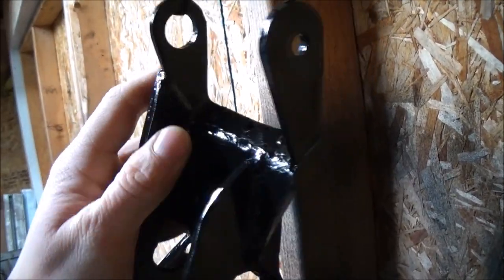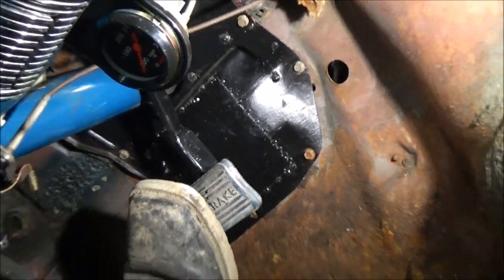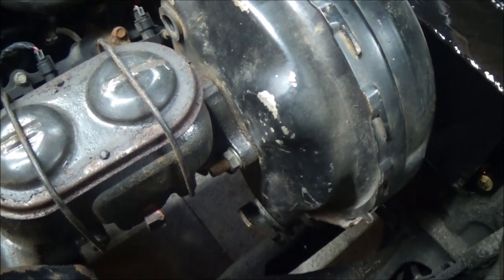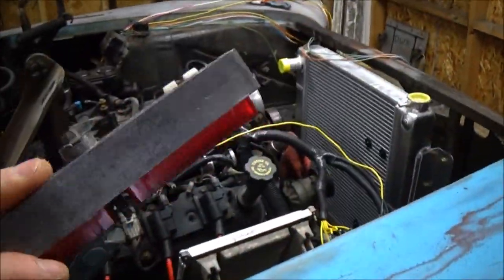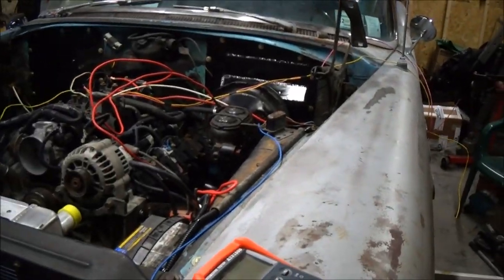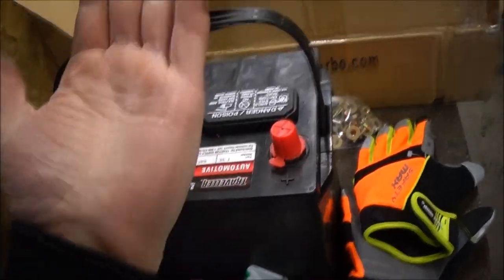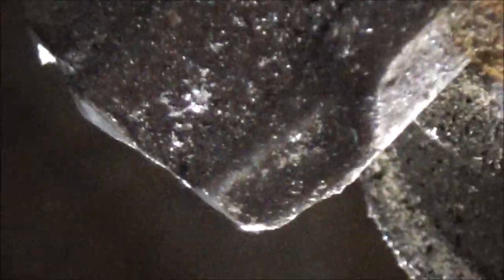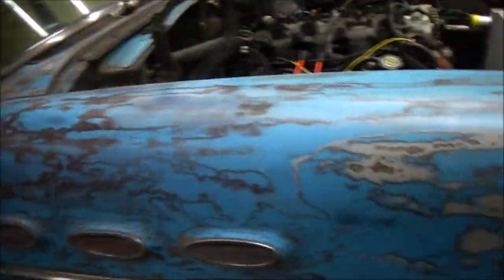1956 Buick LS swap-Part 9 | Brake upgrade and exhaust system.